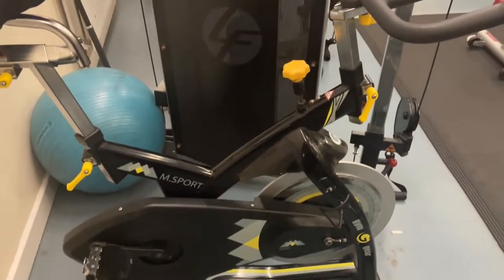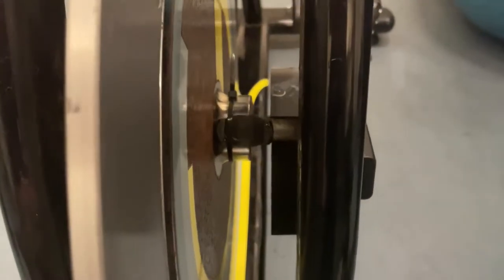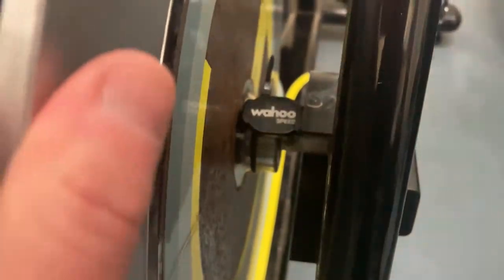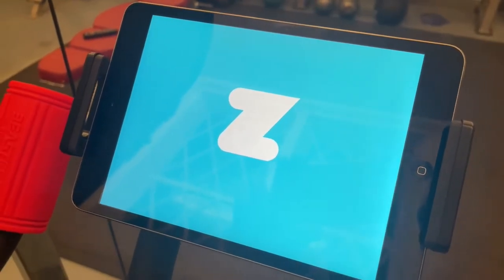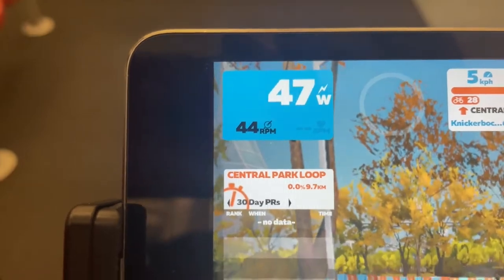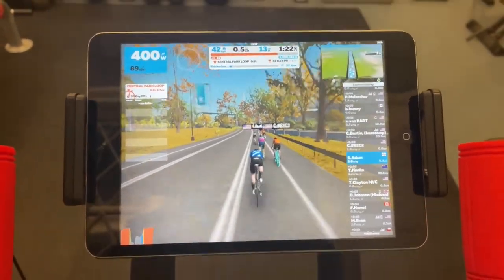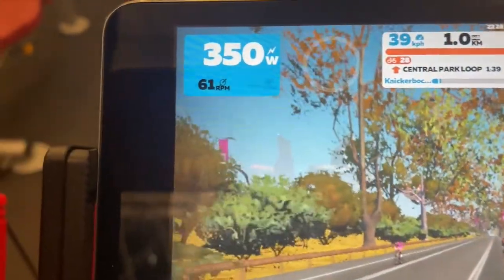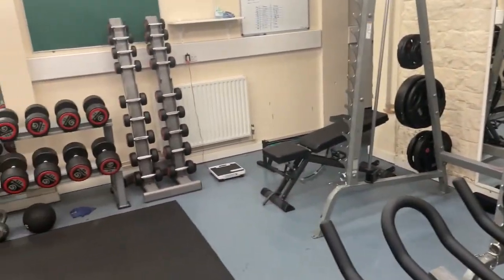Zwift On A Spinning Bike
In this video I go through how I set up Zwift on my Work spinning bike so that I can use it during my Gym session time.